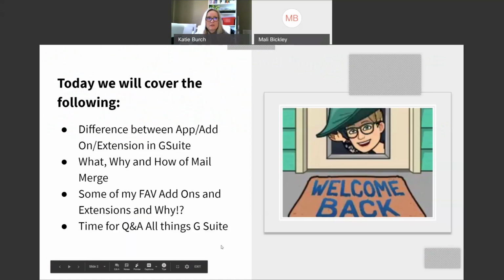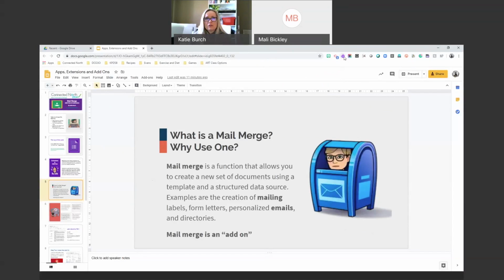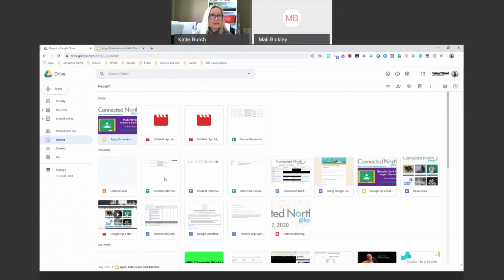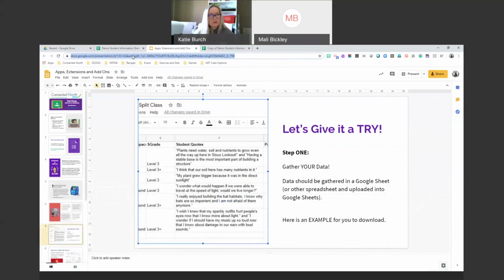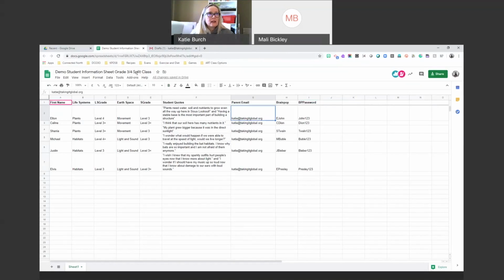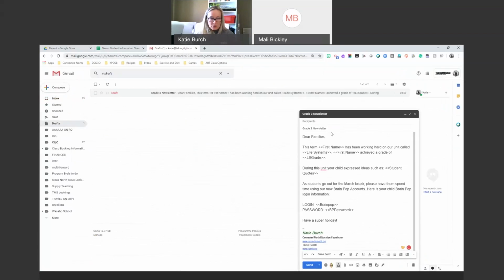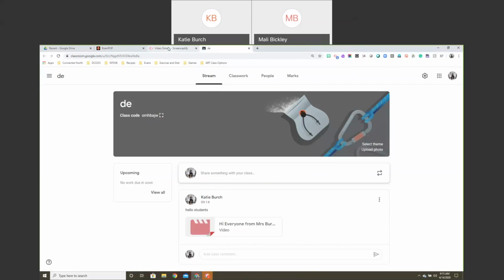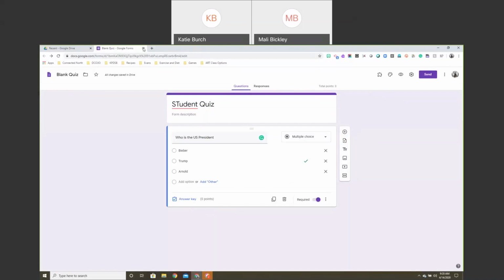Using Mail Merge to Communicate to Classrooms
Use YAMM (Yet Another Mail Merge) to send personalized emails to students and families that includes important information without having to copy, paste and edit each email individually. You will wish you knew about this add on years ago because it is a serious time saver.